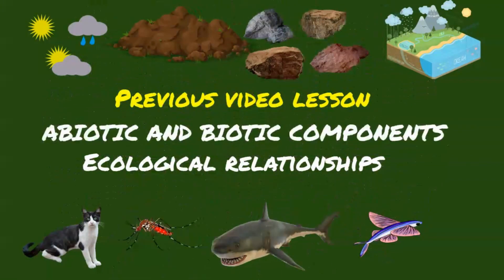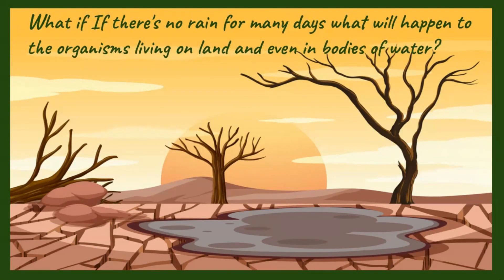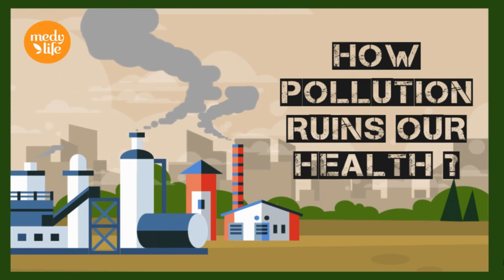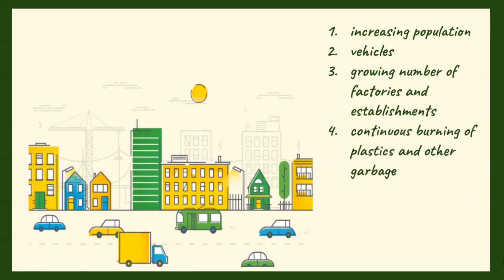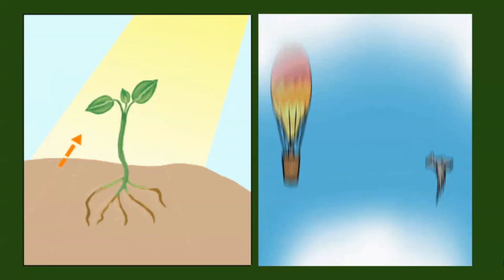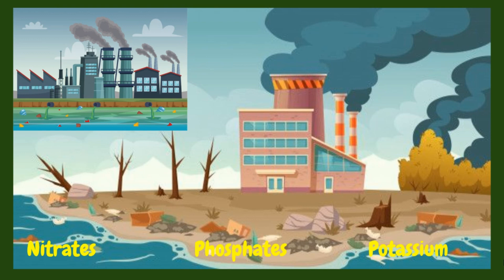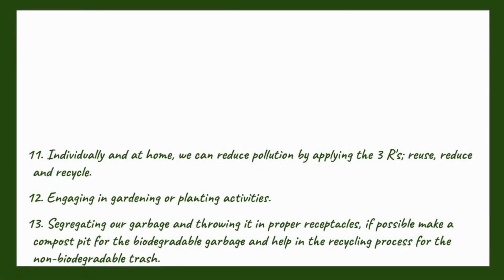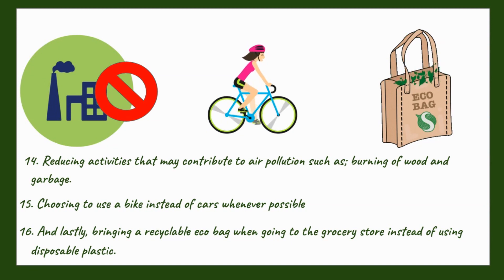Effect of Changes in the Abiotic Factor on Ecosystem Grade 7 MELC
In this video lesson, you will learn about the effect of changes in abiotic
factors on the ecosystem which includes air, water and land. It also discusses about what we can do to help reduce these changes in the environment.